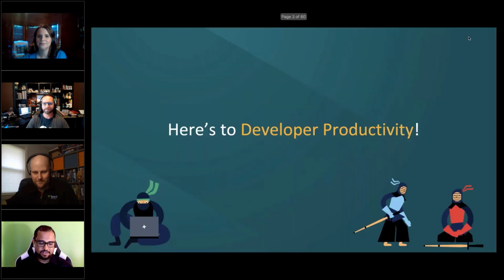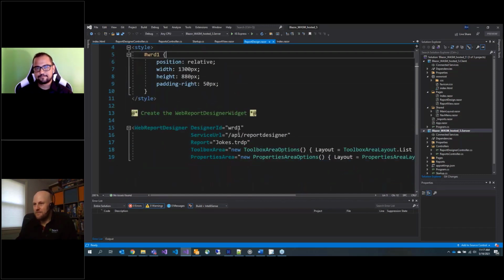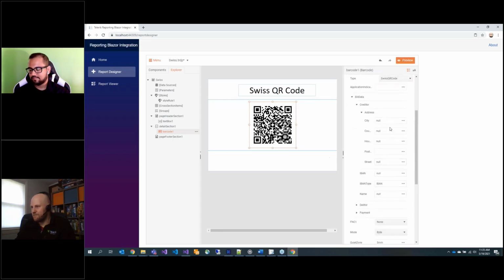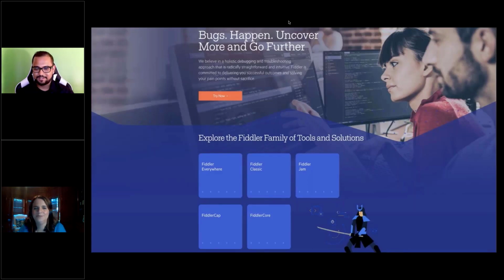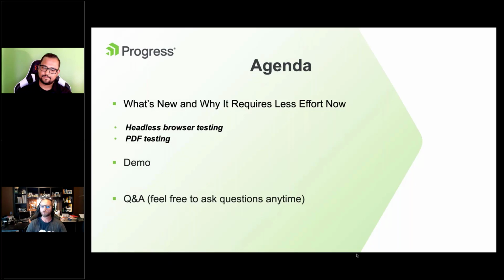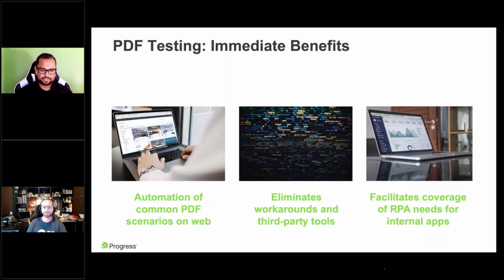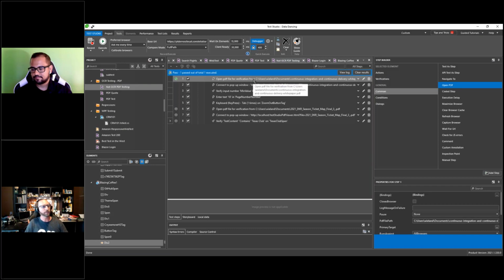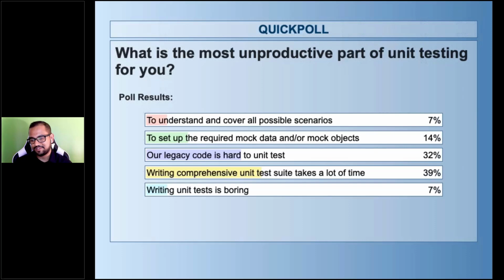Telerik R2 2021 Productivity Webinar | Reporting, Test Studio, JustMock & Fiddler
The Telerik Reporting Designer for Blazor lets you create and integrate reports with any Blazor application. And if it’s been a challenge to integrate fast and effective testing into your CI/CD, Test Studio’s headless browser execution and JustMock’s improved Profiler ensure painless, bug-free software releases.

It’s never been easier to build beautiful, interactive and reusable reports! Let's dive straight in!

Helpful timestamps:
Intro - 00:00
Introductions - 00:40
What's Telerik Reporting? - 07:02
Reporting definition - 08:09
Reporting components - 09:25
What's Telerik Report Server - 09:40
What's new with Blazor Report Designer - 10:20
Telerik Reporting Themes - 12:50
Reporting Demo - 14:06
Web-Based Report Designer demo - 15:54
Creating a report demo - 20:30
Adding groups demo - 29:23
Adding a color with ColorPicker - 31:43
Exploring the Swiss QR Code - 32:44
VS Item template demo - 34:53
Telerik HTML 5 Report in under 30 secs - 38:50
Rendering options in Reporting - 42:28
An entire solution built & executed in .NET 6 Preview 3 - 44:39
Passing parameters from a Blazor app into Report Designer - 46:12
What's new with Fiddler - 49:36
The Fiddler Portfolio - 50:18
What's Fiddler Jam? - 53:02
How all Fiddler products work together - 56:19
Fiddler Everywhere demo - 57:36
Fiddler Jam demo - 01:01:11
What's new with Test Studio? - 01:06:33
What is Test Studio in a nutshell - 01:08:23
What does Test Studio have support for? - 01:10:17
Agile DevOps Table - 01:12:30
Release Highlights - 01:15:40
What is the Headless Browser Testing? - 01:16:48
Test Studio Chrome Headless Testing - 01:18:33
PDF Testing - 01:19:29
Test Studio PDF Content Validation - 01:22:35
Test Studio demo - 01:23:42
Executive Dashboard - 01:24:18
Test Studio Dark Theme - 01:26:12
Test Studio Configuration & Settings demo - 01:27:45
Test execution demo - 01:29:00
Headless Browser demo - 01:34:20
PDF Testing demo - 01:37:07
Test Studio documentation - 01:41:02
What's new with JustMock? - 01:48:30
Enhanced Dev Productivity - 01:50:06
Debug Window update - 01:50:40
JustMock .NET 6 Preview 3 Compability - 01:51:22
Short Q/A - 01:54:25

Explore all the available demos for reporting, testing, mocking and debugging

▶️Telerik UI for Blazor comes with 75+ truly native components & it's officially the largest Blazor UI suite on the market! Explore more & download the trial to give Blazor a spin yourself

▶️▶️Telerik Reporting & Telerik Report Server shine new themes, Two New WPF Report Viewer Themes, great fixes and upgrades, and more. See for yourself

▶️Telerik JustMock comes with improved UX, enhanced Telerik JustMock Profiler for a lightning speed Unit Test Execution and more! Explore it all

▶️ Learn how to amplify your debugging efforts with a Web Debugging Proxy for any device and platform by exploring all that's new & awesome with the Fiddler Family

🎙️Catch up with our awesome hosts & guests
Follow Sam @Samidip
Follow Rick @richardhellwege
Follow Eve @evieturz